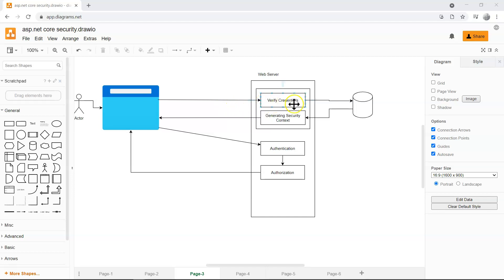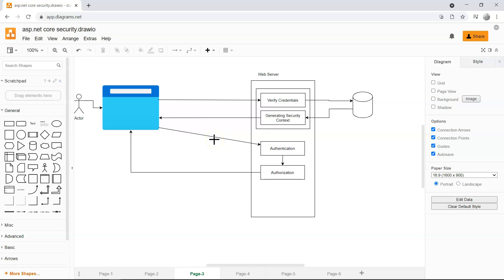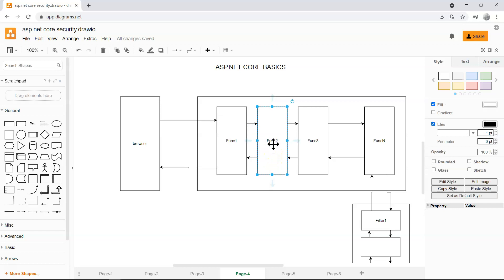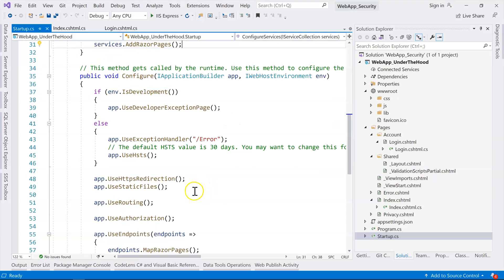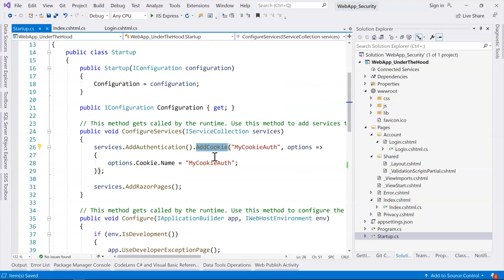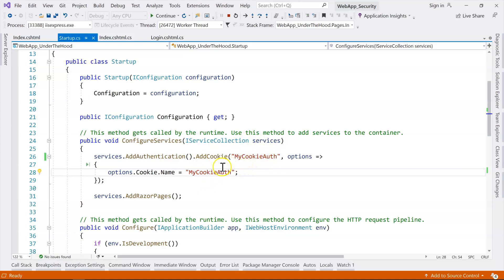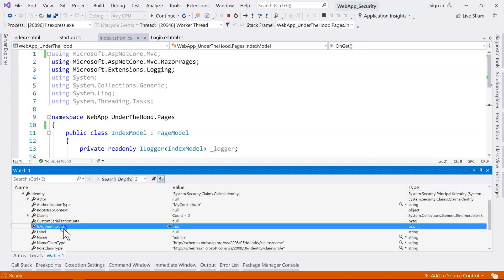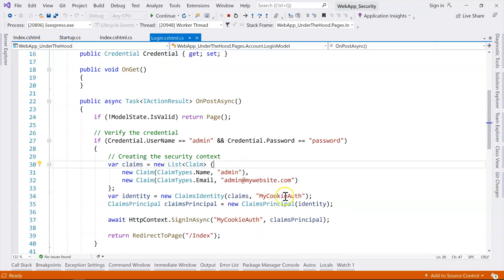ASP.NET Core Authentication Middleware & Authentication Scheme | ASP.NET Core Security Series | Ep7